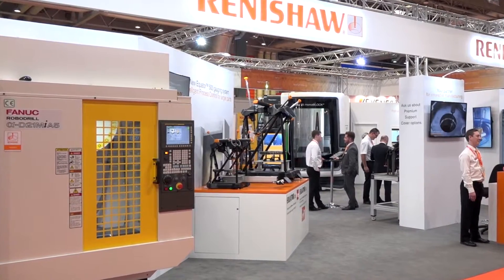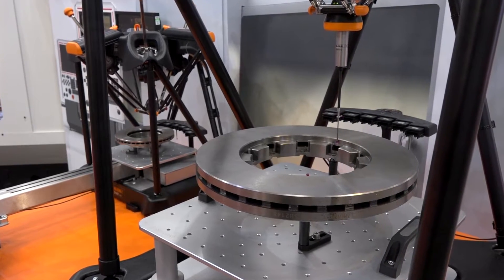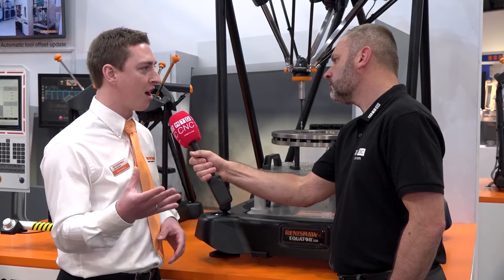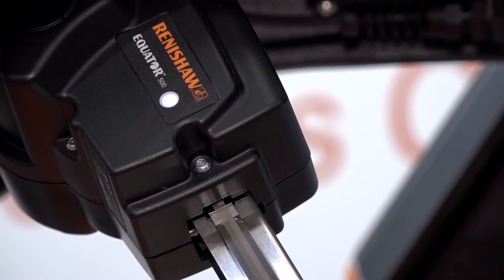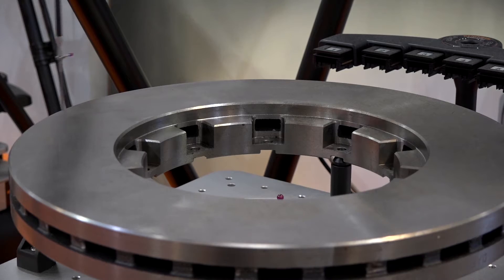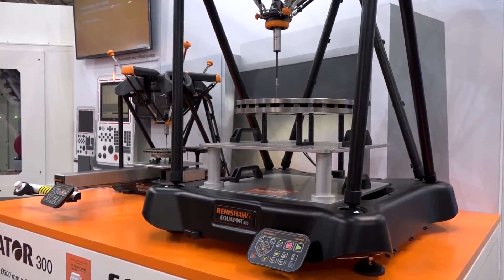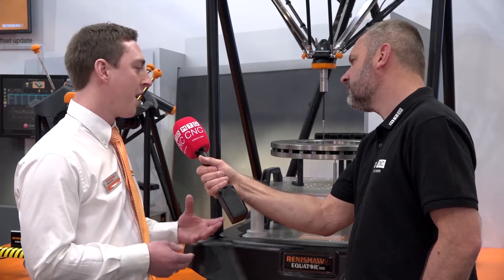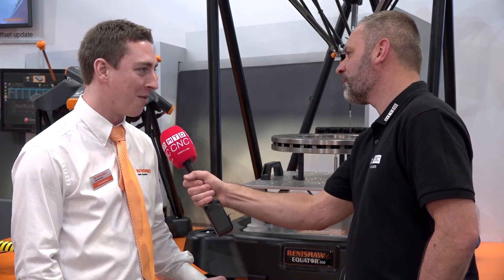The new Equator 500 ™ - Intelligent process control for larger parts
Mark talks to John Hearfield, Product Marketing Engineer about Renishaw’s new larger gauging system and how to integrate the system into a manufacturing process.